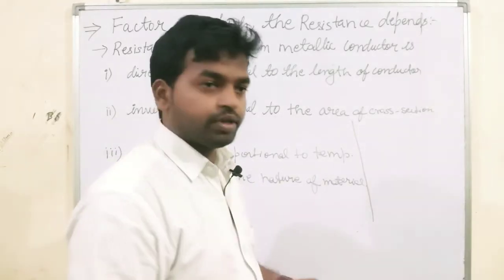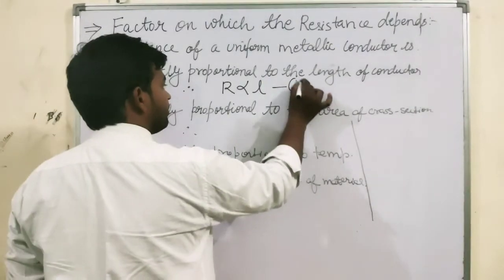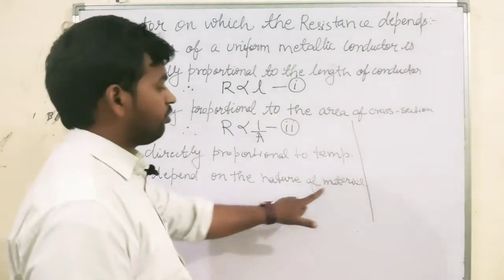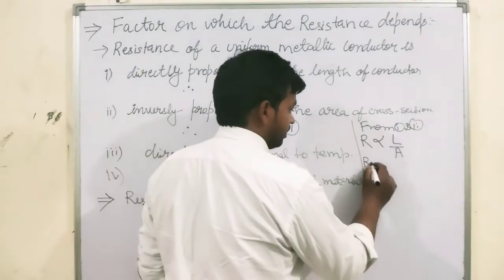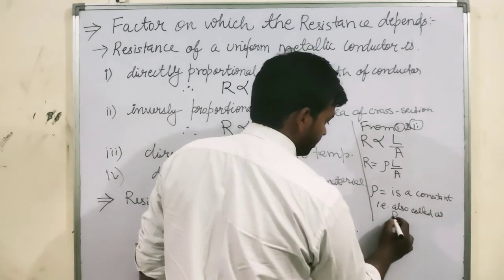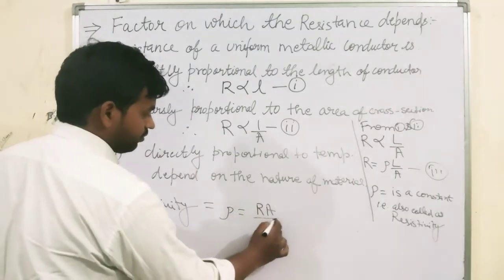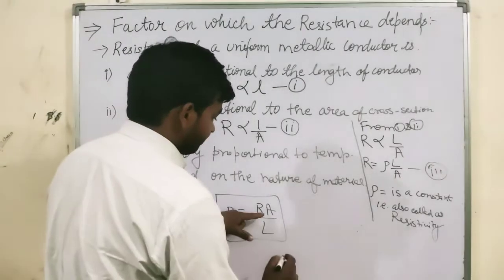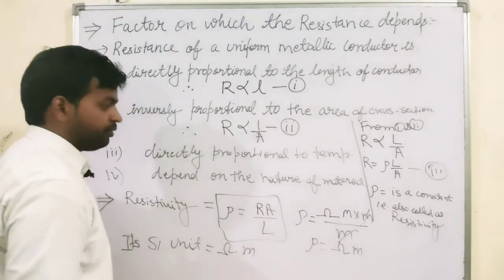Factors on which resistance depend class 10 cbse